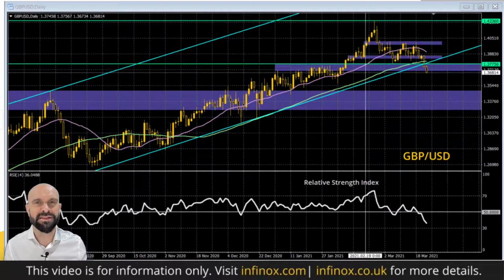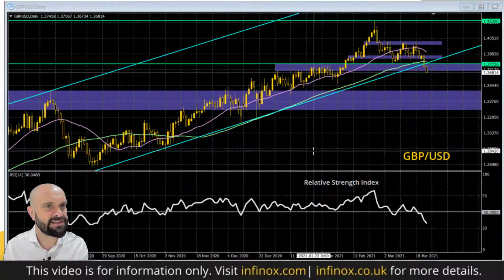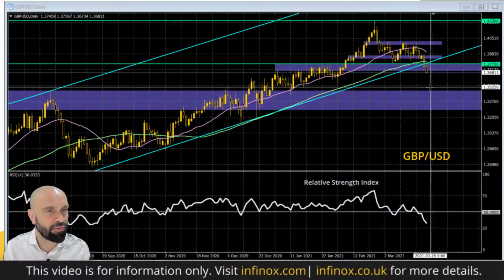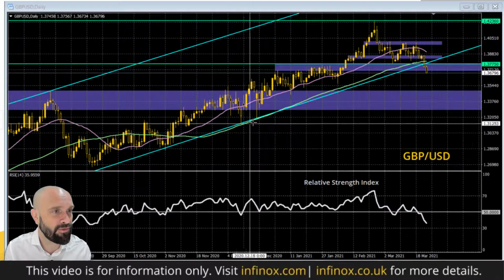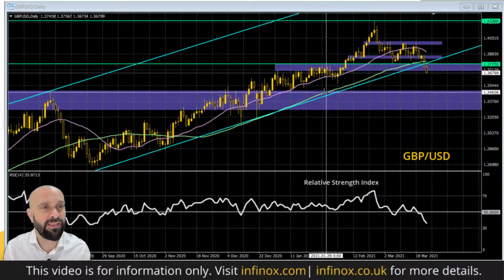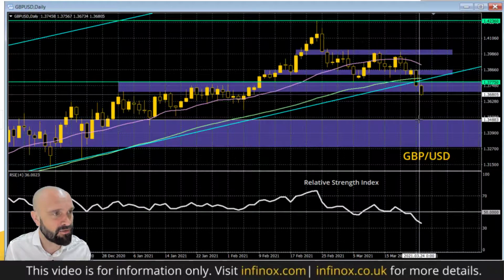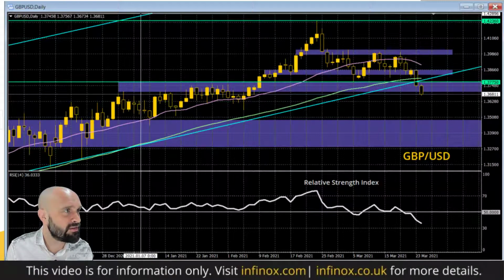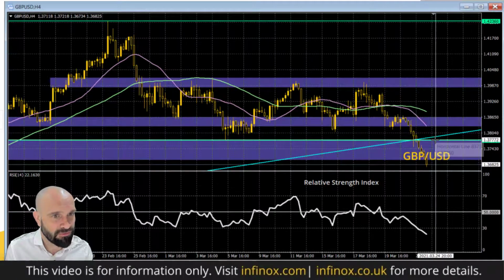Market Insights 24 Mar 2021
This morning's video looks at some of the drivers behind the decisive strengthening of USD across major Forex.
Analysis on GBPUSD NZDUSD and AUDJPY